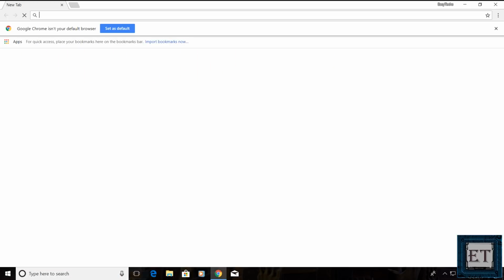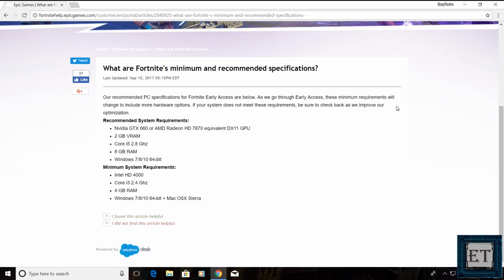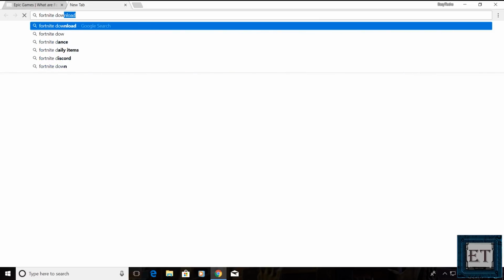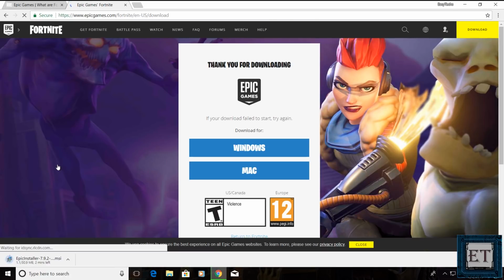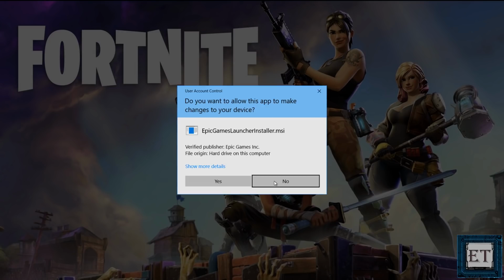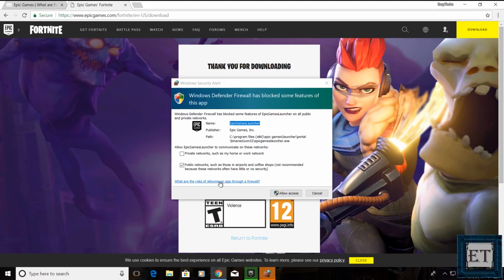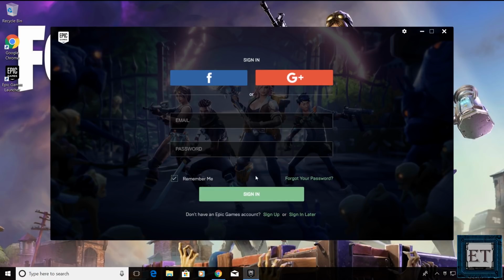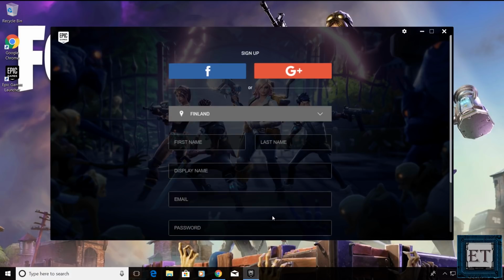How To Download Fortnite For Windows 10, 8, 7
This tutorial shows how to easily download and install Fortnite Battle Royale Free on your laptop or a PC running Windows 10, 8.1, 8, or Windows 7. The same process is also applicable for Mac devices. It also covers some hints on the system requirements for running the game.

🎶🎶 𝐁𝐀𝐂𝐊𝐆𝐑𝐎𝐔𝐍𝐃 𝐌𝐔𝐒𝐈𝐂